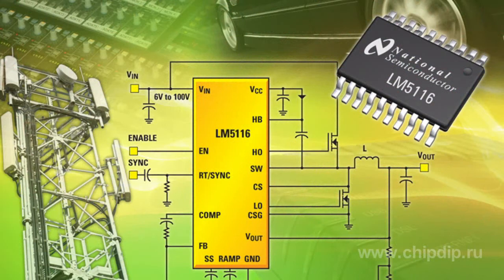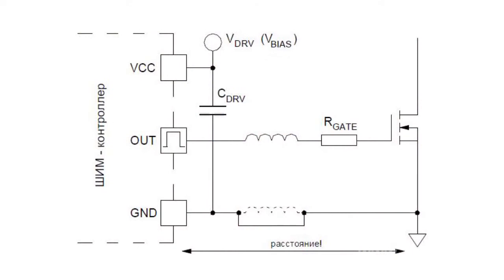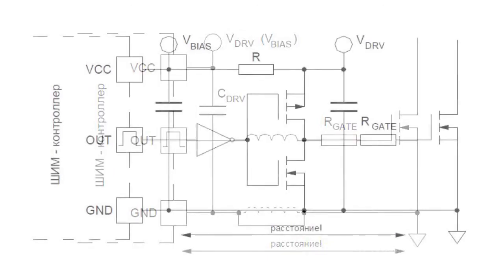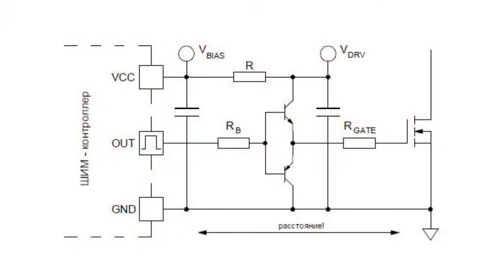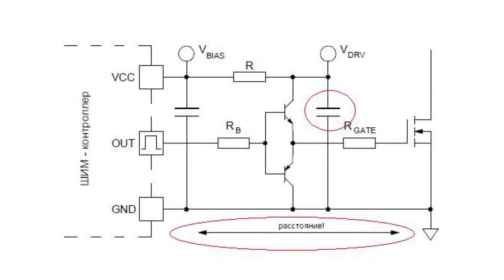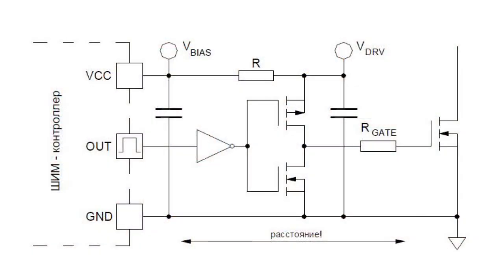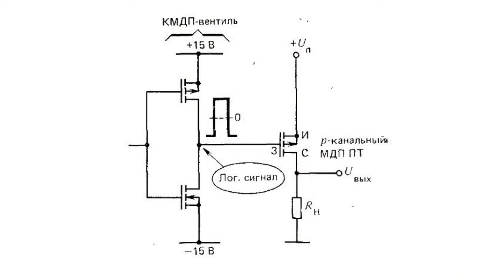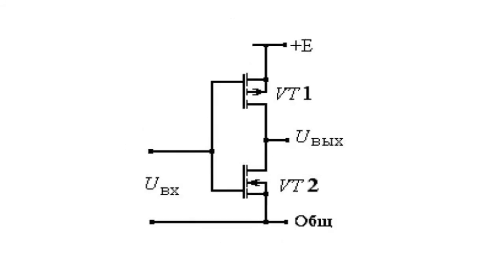Power Field-Effect Transistors Control. ...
Power Field-Effect Transistors Control. Circuit Engineering.                    The majority of circuits of various high-frequency power electronics are nowadays built on insulated-gate field-effect transistors. Field-effect transistors have become one of the most widely-spread electronic elements and are included in many products - from microchips to integrated power circuits.          Let's look at the various options of circuits that involve power field-effect transistors.          Direct controller-based control.  In pulse power supplies the transistor is controlled by a driver that is part of a PWM-controller. One of the few problems here is the limited output current of the driver, which leads to limited control of high-speed power transistors and excessive dissipated power in the driver.          The problem can be easily addressed with a help of an external gate resistor, the size of a bridging capacitor and careful planning of the circuit elements distribution. Another popular and efficient circuit for control of a FET is a double-step stage of bipolar transistors.          This circuit of a double-step driver significantly simplifies the controller's operation, because it takes up significant current surges and power dissipation. Apart from the need to place the driver next to the power switch, it also needs to be supplied with its own bridging capacitor.          This driver is peculiar in that it enables mutual protection of transistors from the reverse current breakdown. The two-stage bipolar driver does not require any fuse diodes.           Two-stage driver on field-effect transistors. The advantages of this driver are the same as for the previous one with bipolar transistors. However, there do exist certain drawbacks. The driver inverts the incoming signal, which requires the controller to do that too and, thus, an additional inverter needs to be used.          Control of a p-channel power transistor connected in the circuit with a common source using a high-voltage metal-insulator-semiconductor complementary structured (MISCS) gate. The gates on mutually complementary transistors with the metal-insulator-semiconductor structure are the basic elements of modern microchips.          In the circuit shown, the source of the p-channel transistor is connected to the positive power supply, whereas the control gate has an additional negative power supply. At low voltage on the gate output, a high-capacity power transistor would be ...